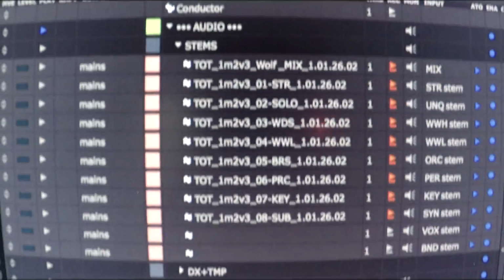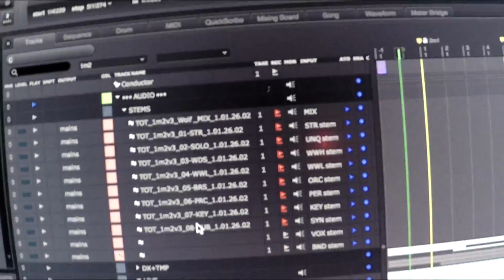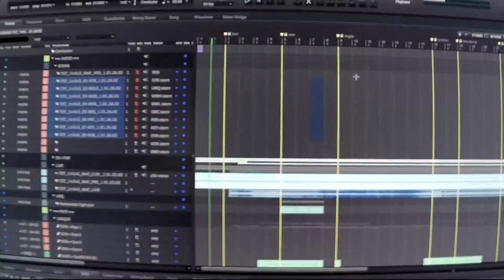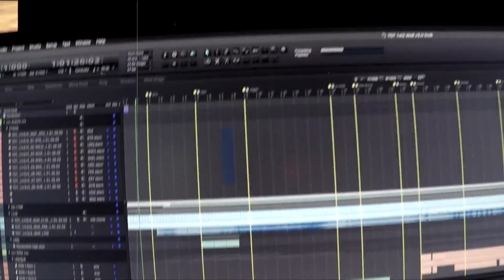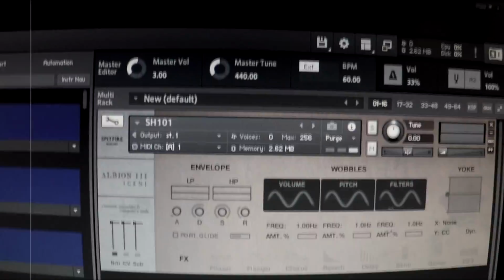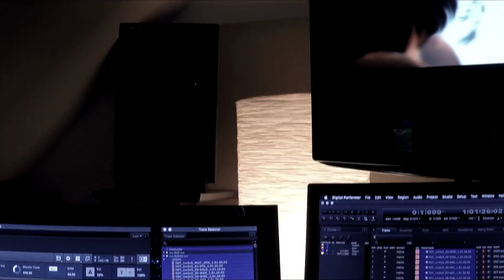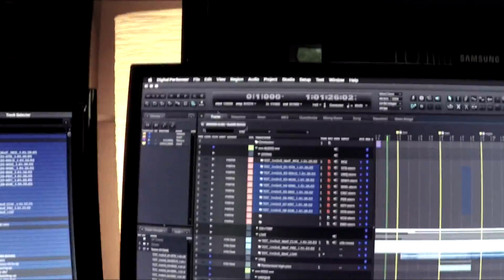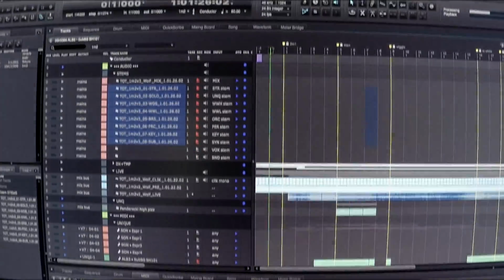Audio Stems Deliveries for Film Composers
This is a video about audio stem deliveries for film composers. Talking about what a stem is and showing one being printed.

"Wolf" from the short film TOTEM

Film Composer Corner | FCC-05